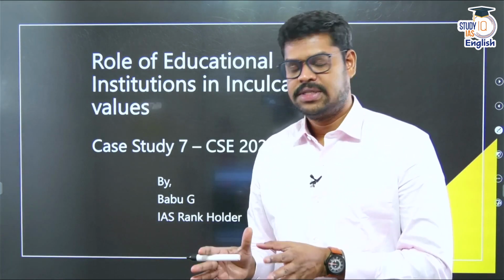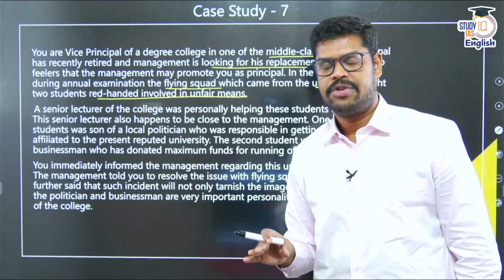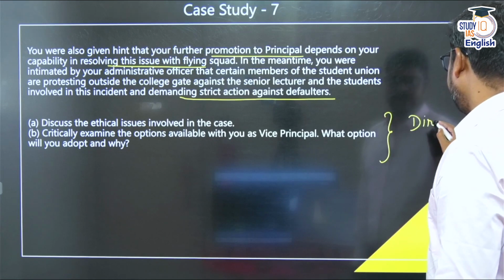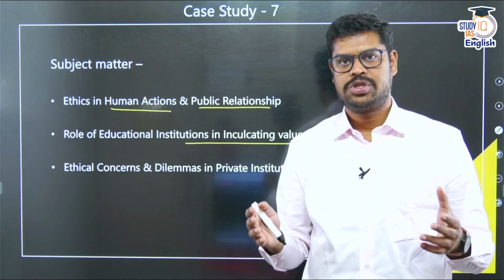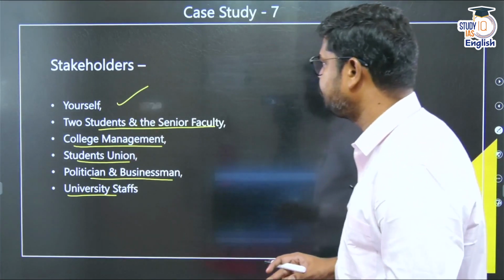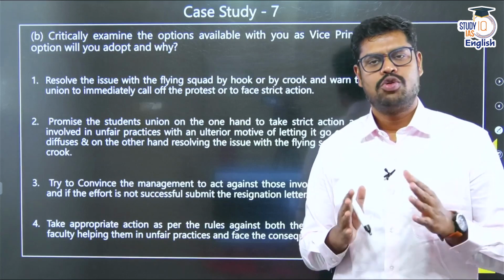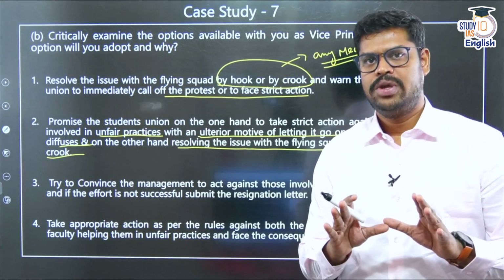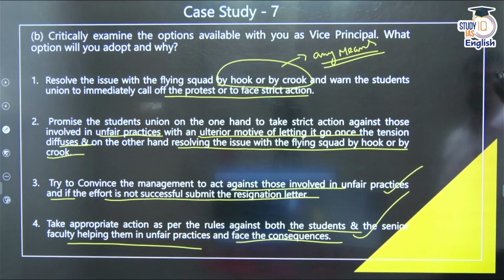Case Study 7 I Role of Educational Institutions in Inculcating Values l Babu G l StudyIQ IAS English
This Video explains in general how the students preparing for Civil Service Examination can approach the case studies questions in GS paper IV.

Admissions Closing on 31st August 2023 | Daily Live Classes at 6:00 PM

एडमिशन की अंतिम तिथि 31st अगस्त 2023 | बैच का समय शाम 6:00 PM

UPSC IAS Long Term Prelims to Interview (P2I) LIVE 2025 August Batch 2

Admissions Closing on 2nd Sept 2023 | Daily Live Classes at 6:30 PM

Admissions Closing on 31st August, 2023 | Class Timing -1:00 PM

Admissions Closing on 1st Sept, 2023 | Class Timing -1:00 PM

Batch Starting on 31st August 2023 | Daily Live Classes at 8:00 AM